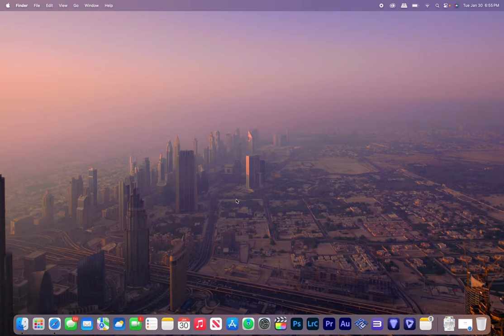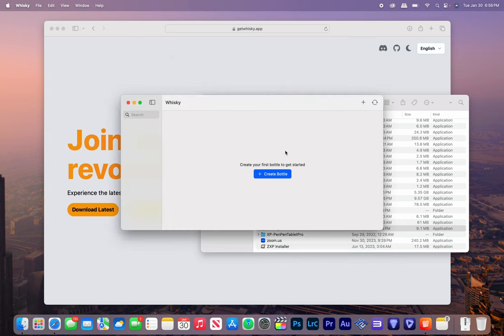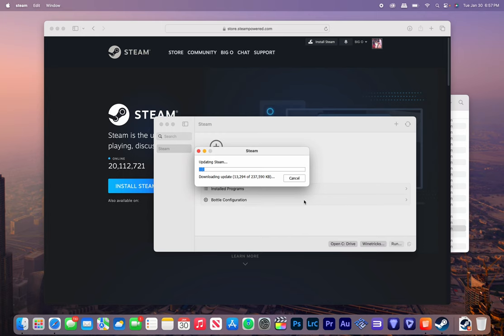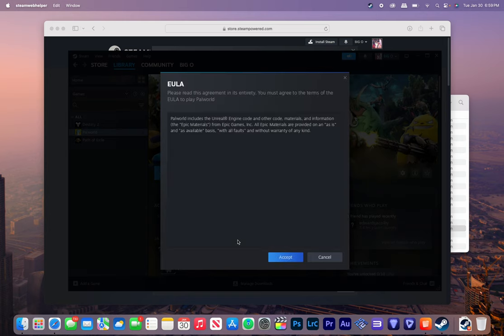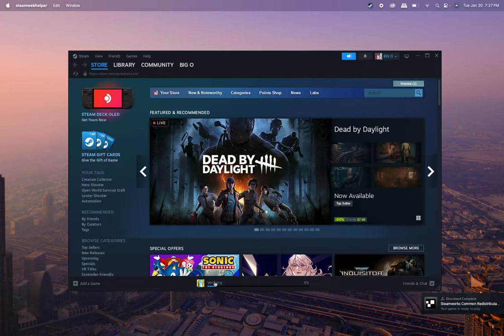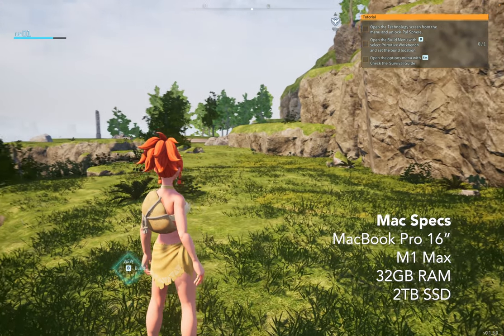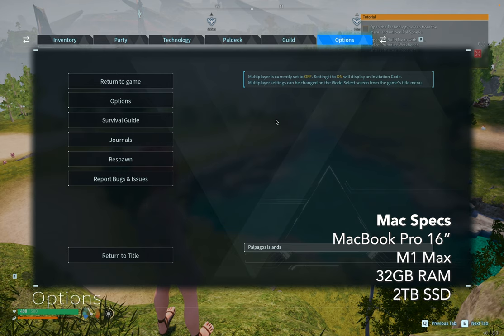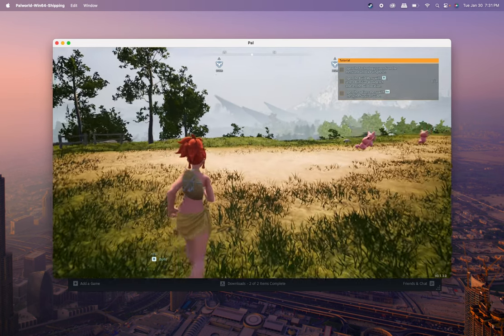How to Install Palworld on Mac! (No VM or Streaming Necessary)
This video gets straight to the point!

2. Click “Download Latest”
3. Install Whisky and open it
5. Sign in to your account and download Palworld
6. Play and adjust the settings to your liking

ADDITIONAL NOTE: The game may pop up an AMD warning when you first open it. Just ignore that. Also, the download may get stuck at 99%; just Exit Steam from the system tray and reopen it.

pokemon, palworld, Mac OS x, apple, MacBook Pro, MacBook Air, m1 ultra, m2, m3, m4, sue, lawsuit, copyright